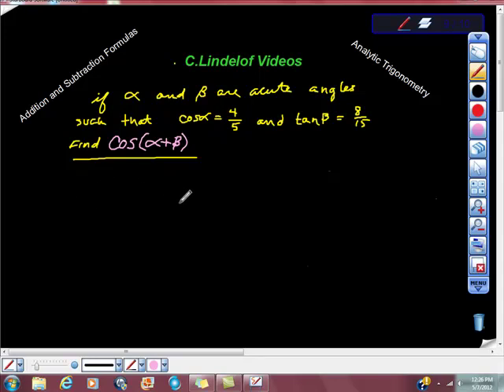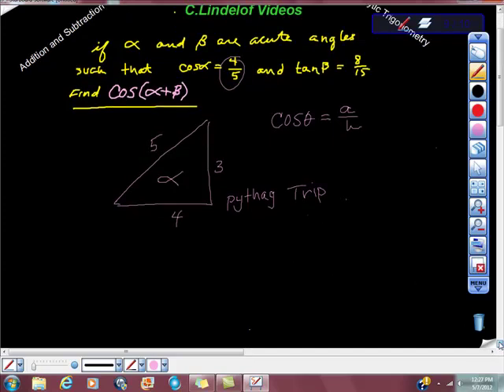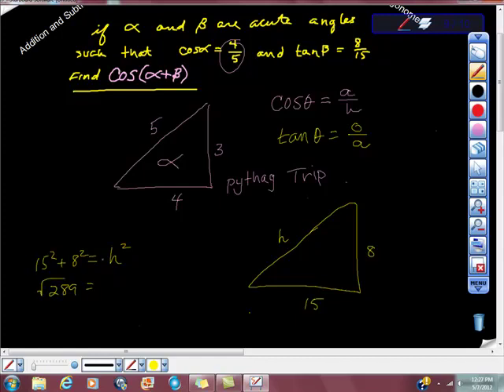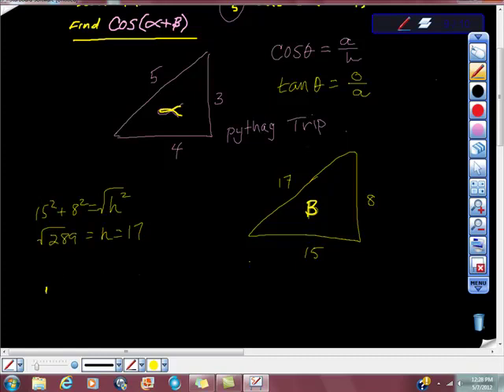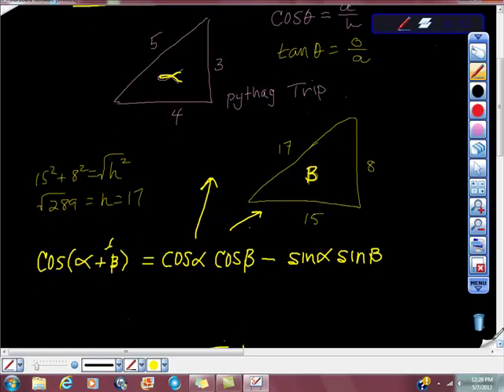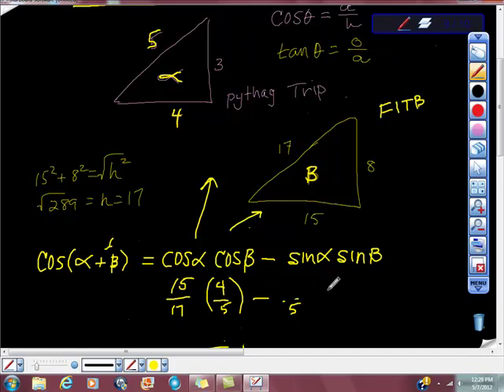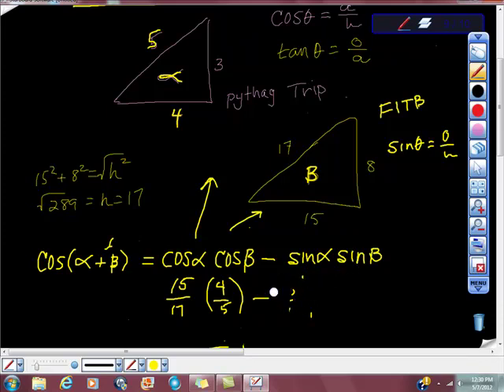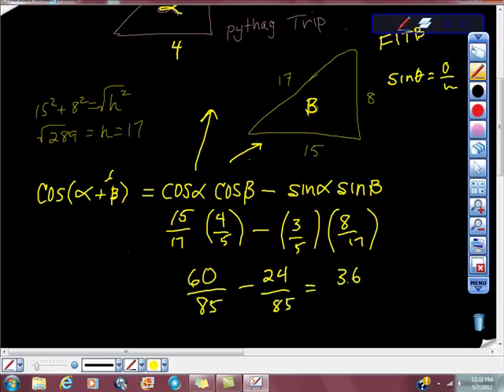Analytic Trigonometry Addition and Subtraction Formulas Cosine